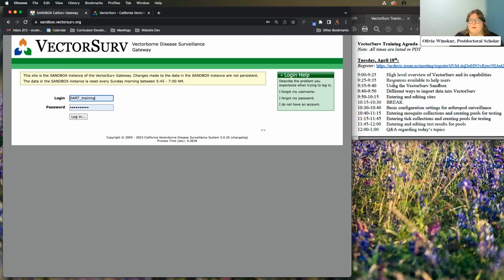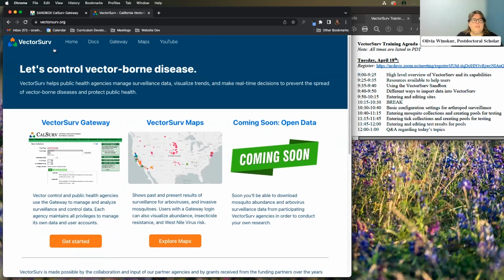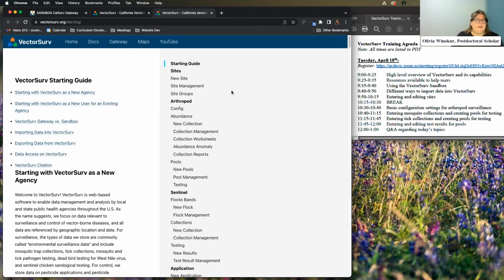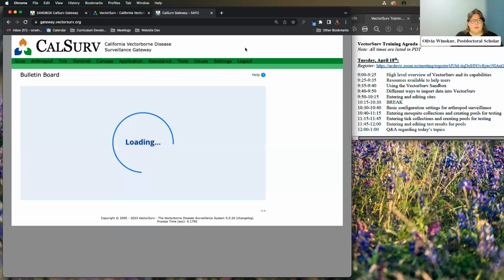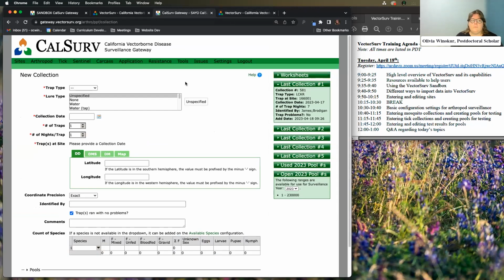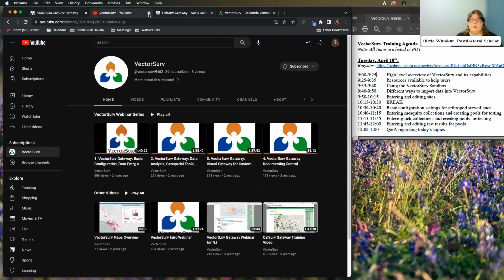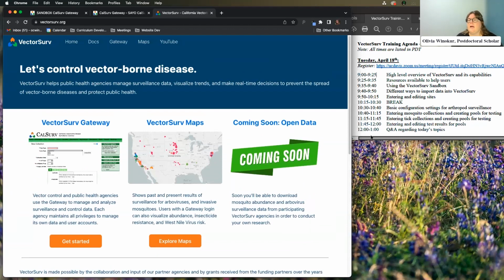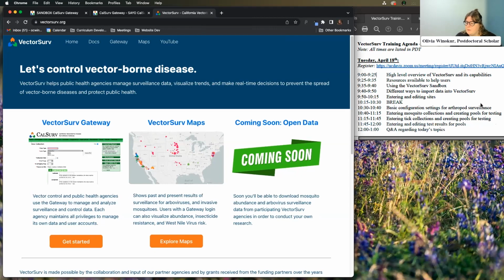Resources Available to Help Users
The vectorsurv.org Documentation page explains how each module of the Gateway works. You can reach this on vectorsurv.org or by clicking "help" on vectorsurv.org.